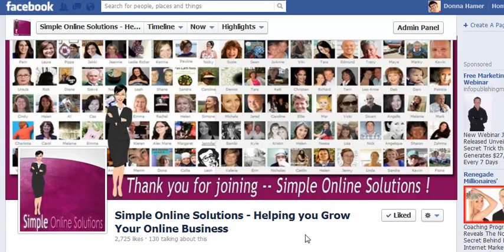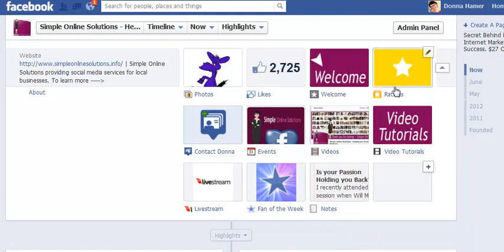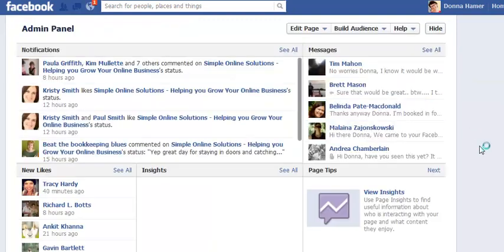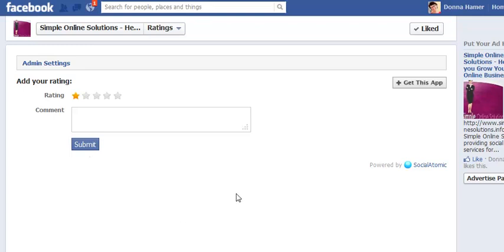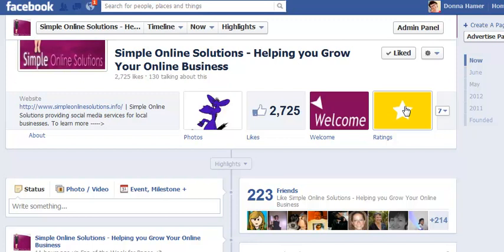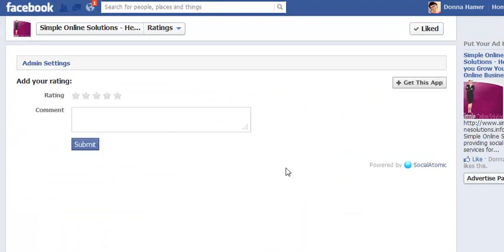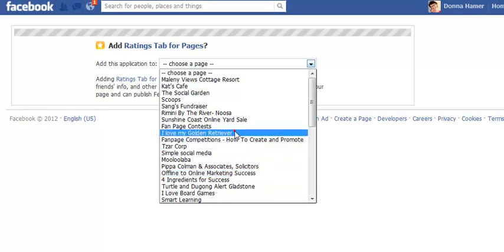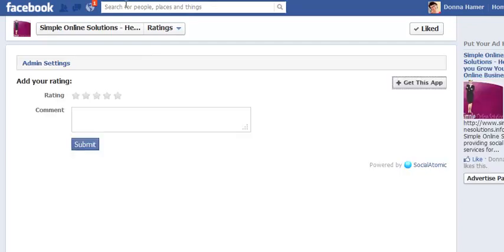How to Add a Rating Tab to your Facebook Page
. *** UPDATE June 2014: This app is no longer supported.  If you are a local business owner, FB now have their own recommendation feature added to pages.